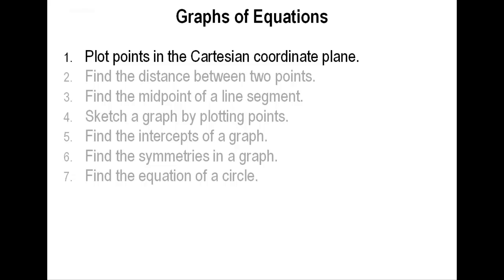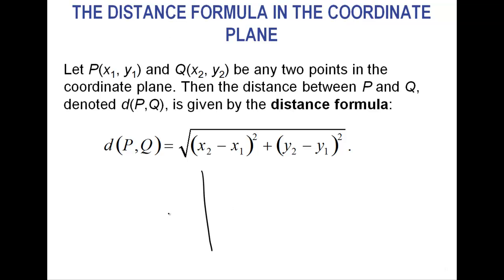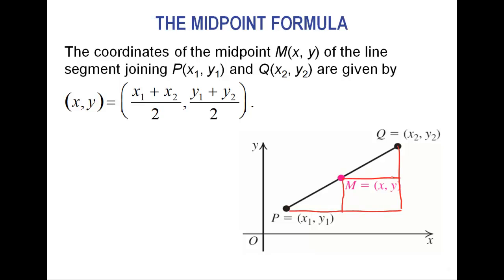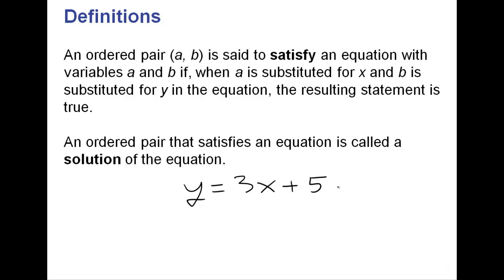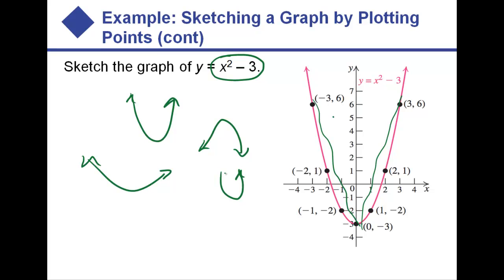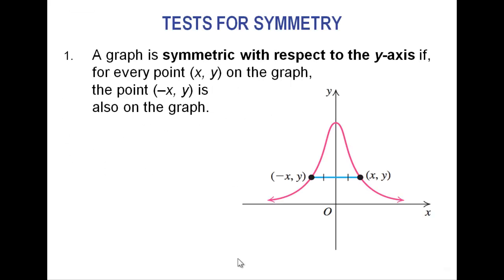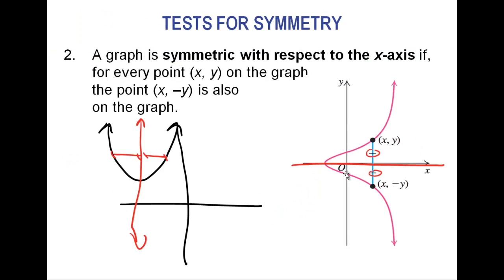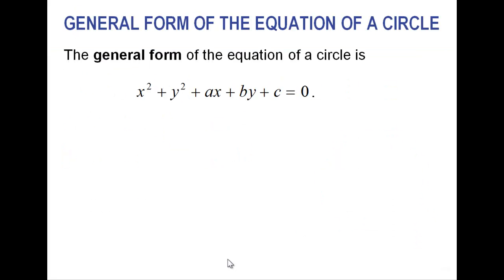Algebra - Graphs of Equations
Plot points in the Cartesian coordinate plane.
Find the distance between two points.
Find the midpoint of a line segment.
Sketch a graph by plotting points.
Find the intercepts of a graph.
Find the symmetries in a graph.
Find the equation of a circle.